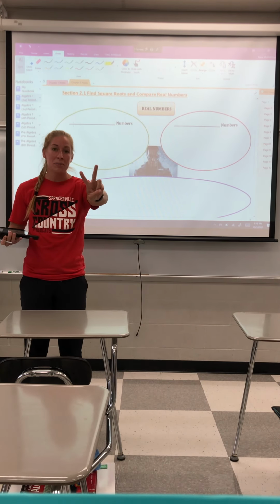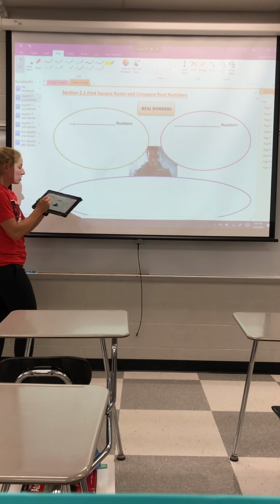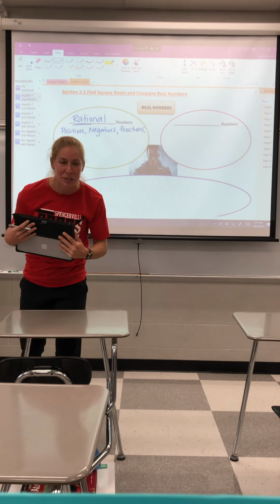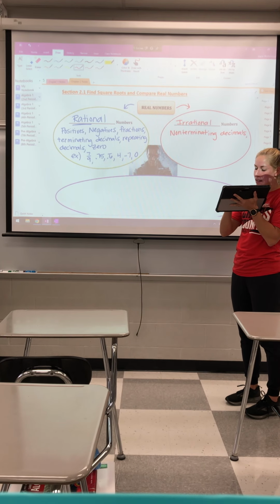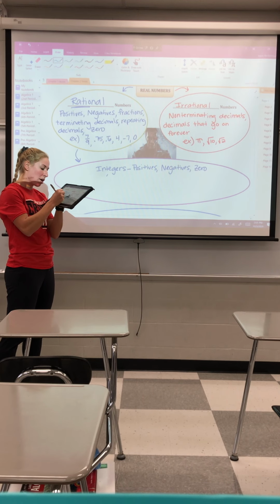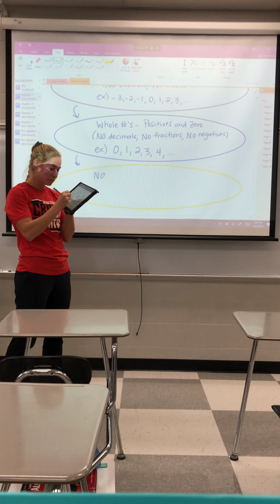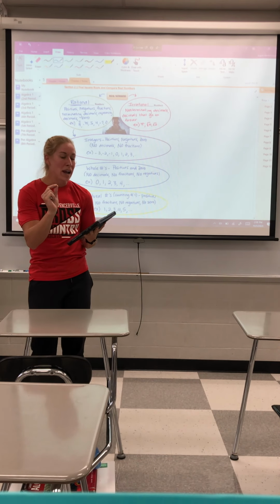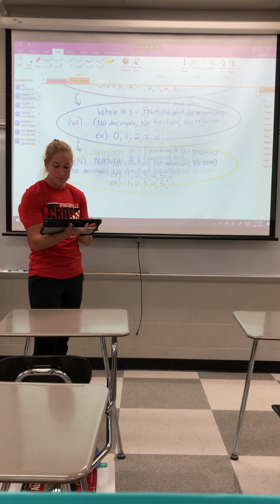Section 2.1 Notes